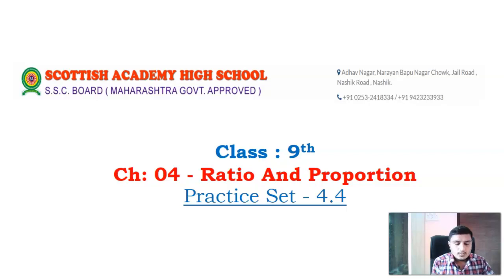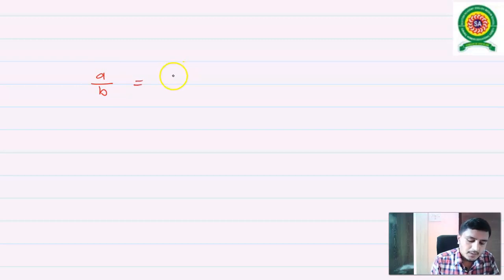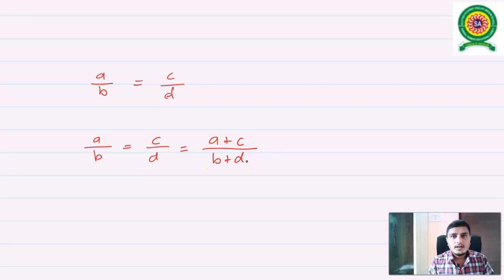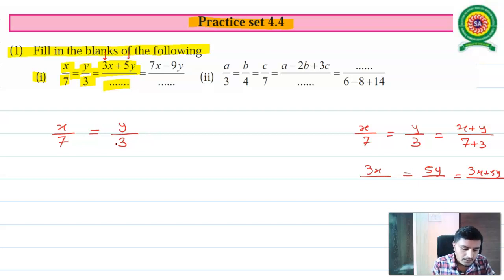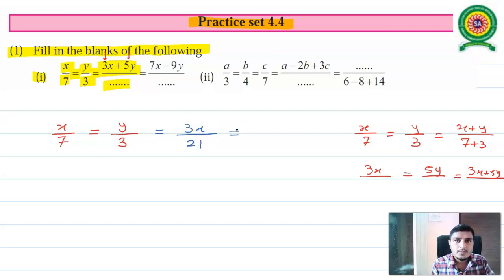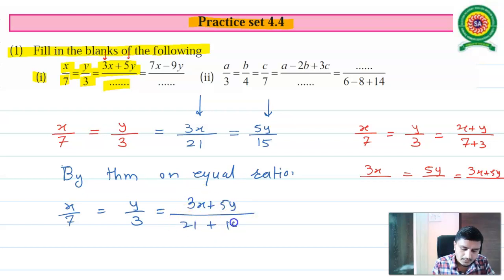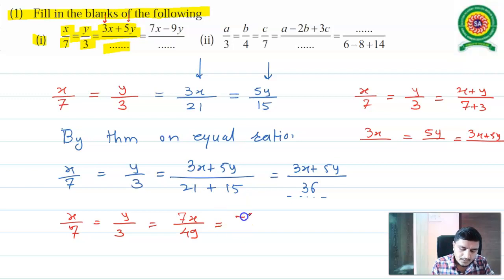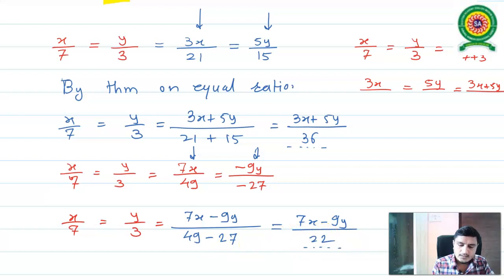Grade 9| Ratio & Proportion| Practice Set 4.4 I